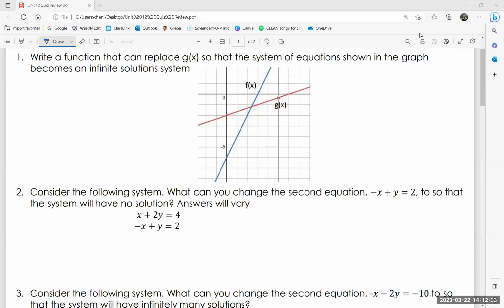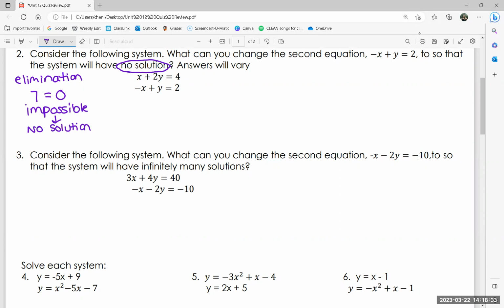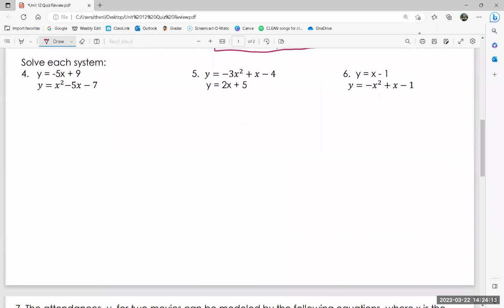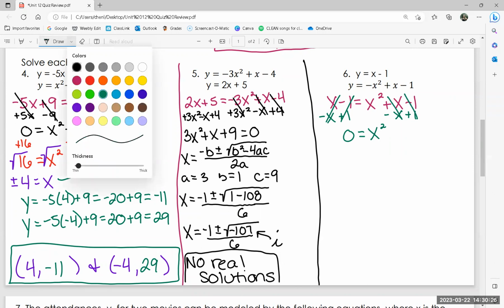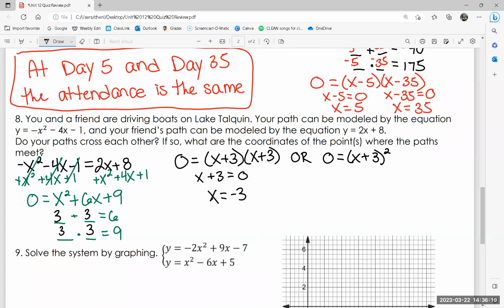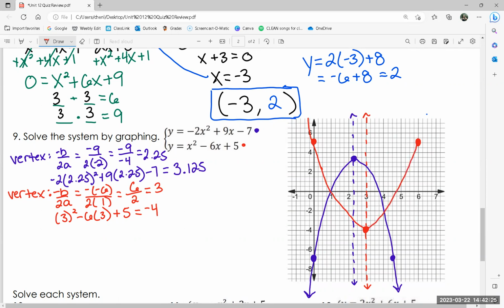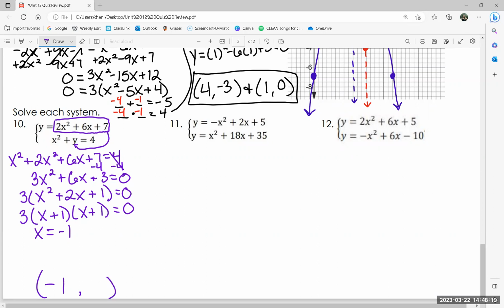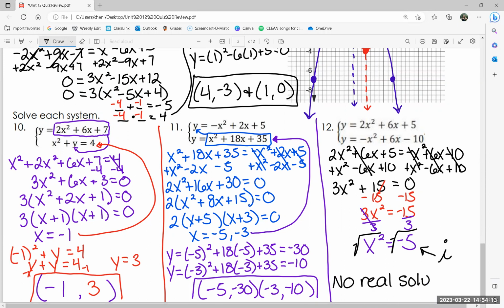Quiz Review: Solving Systems of Non Linear Equations